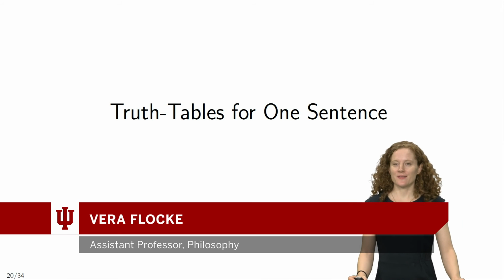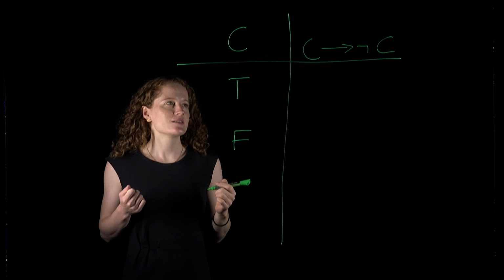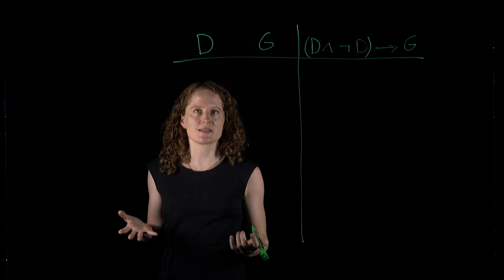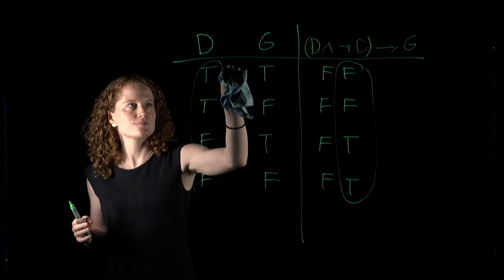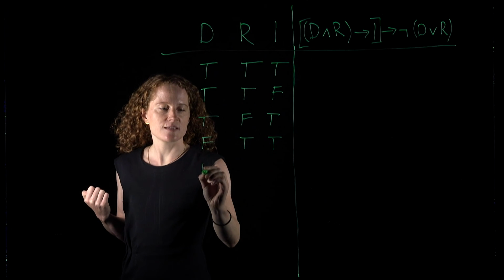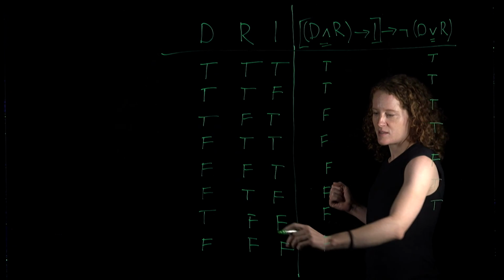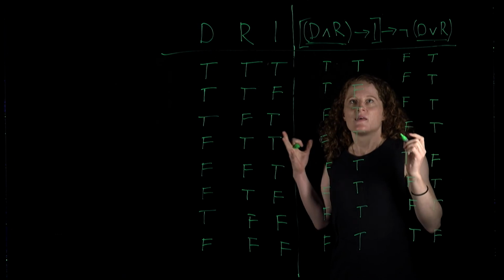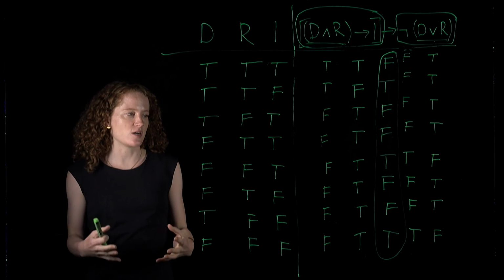P250, Introduction to Symbolic Logic, Lecture 3.3: Truth-Tables for One Sentence